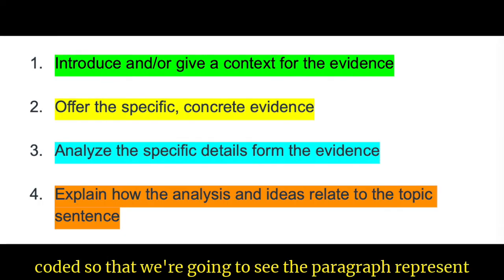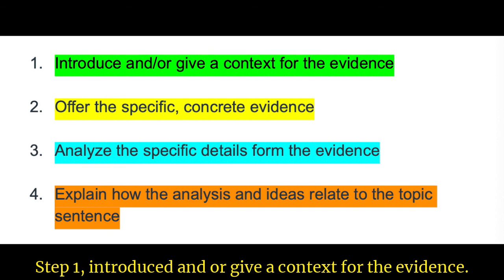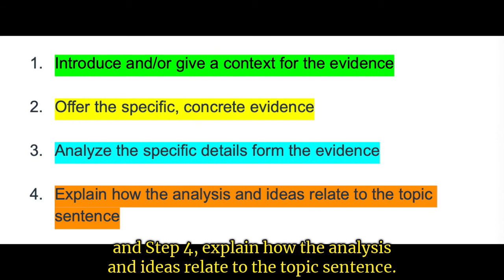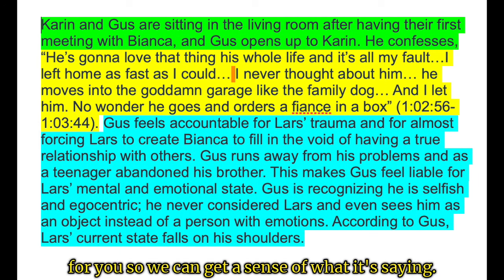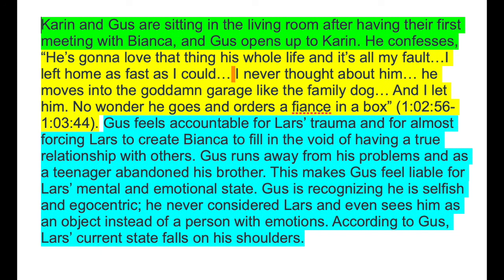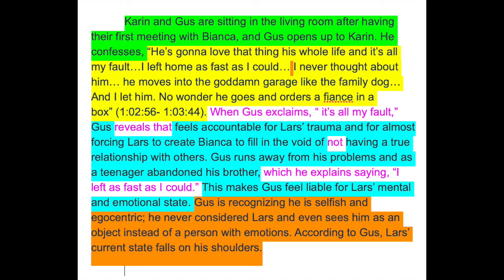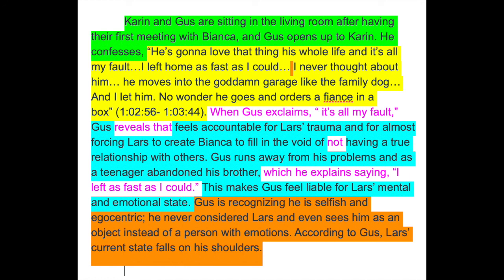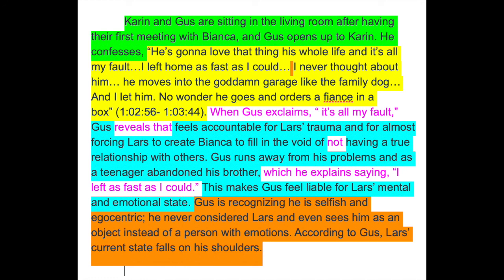Connecting the Evidence to Your Ideas